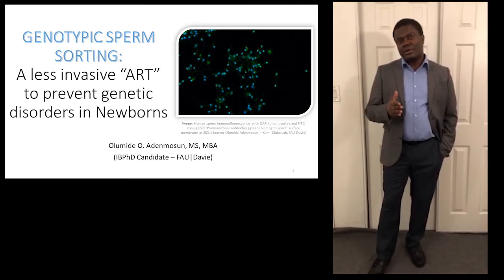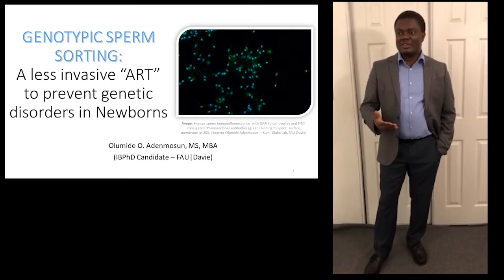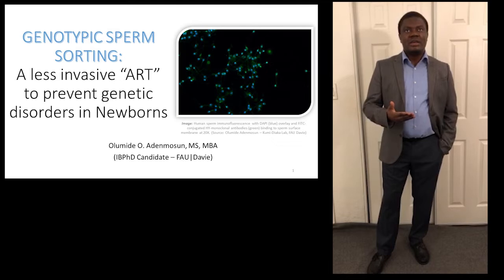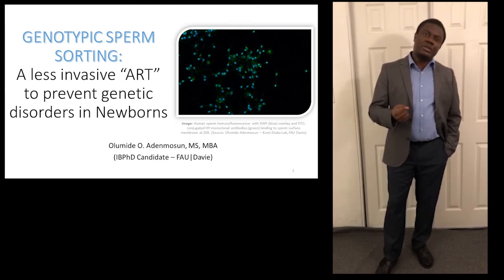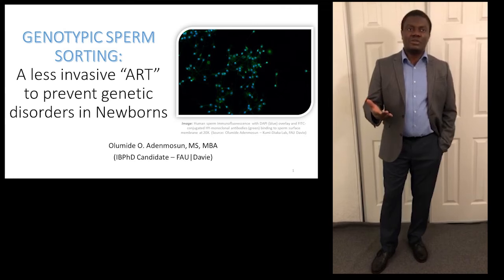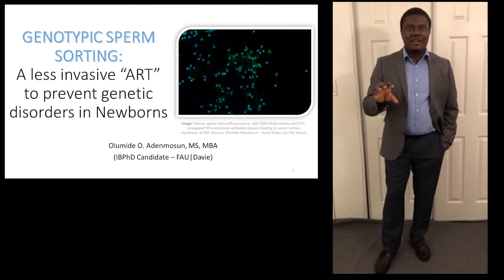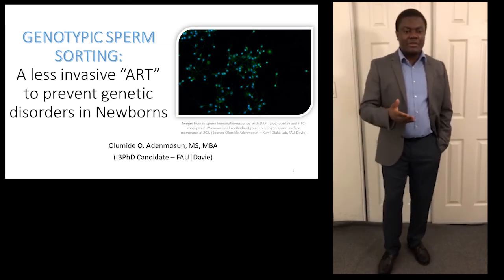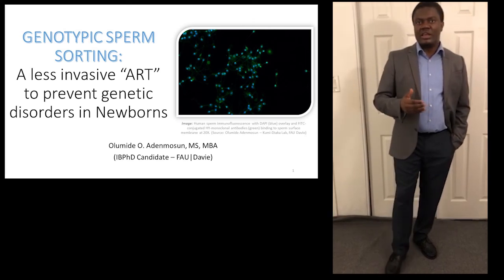FAU 3MT® Competitor: Olumide Adenmosun (Integrative Biology)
3MT® Competitor: Olumide Adenmosun (Integrative Biology)
3MT® Title:  "Genotypic Sperm Sorting: A less invasive “ART” to prevent Genetic Disorders in Newborns"

Florida Atlantic University's 4th-Annual 3MT® Competition
Preliminary Round Submission